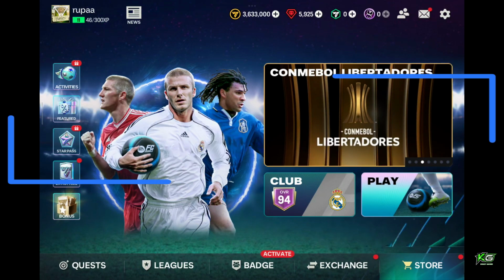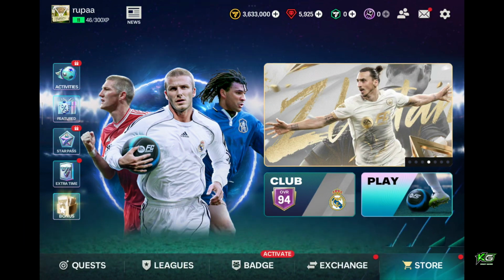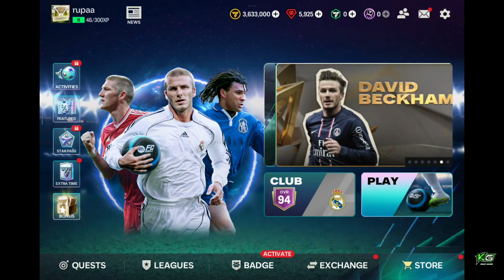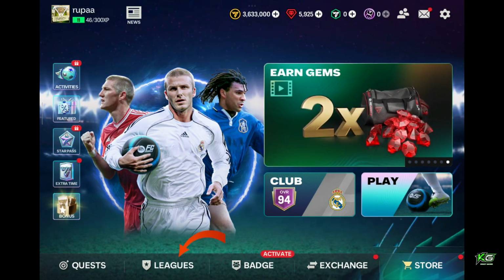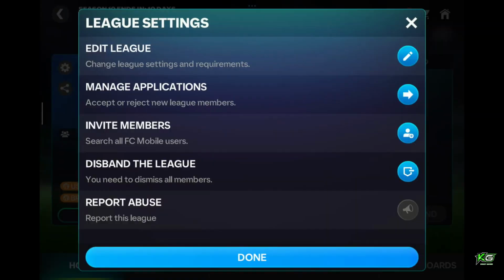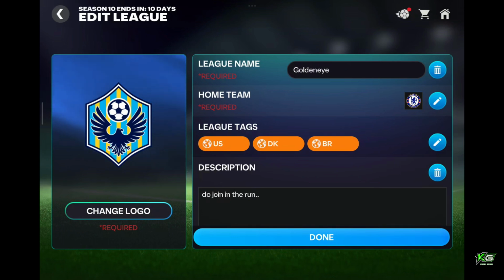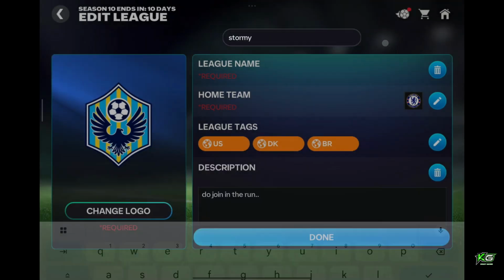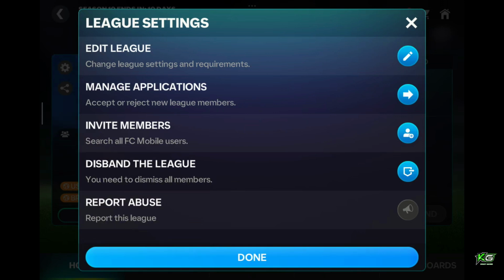How to Rename Your League in FC Mobile (Step-by-Step)?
Learn how to change your League’s name in FC Mobile quickly and easily! Whether you’ve just created a league or want to refresh its identity, this step-by-step tutorial shows you exactly how to rename it without any confusion.